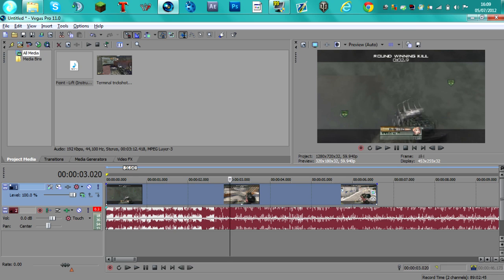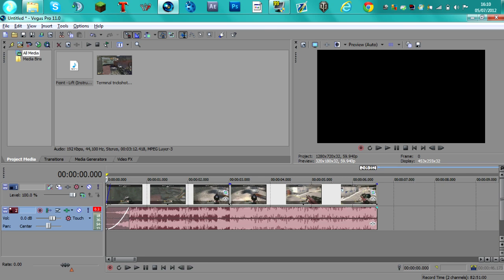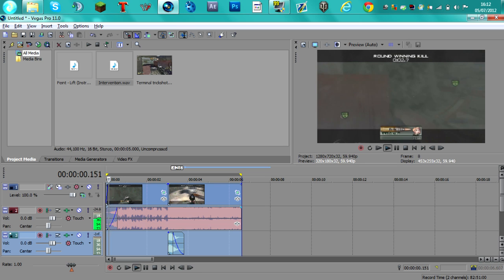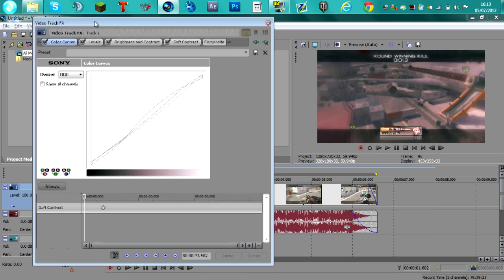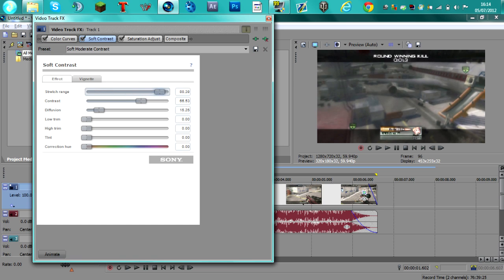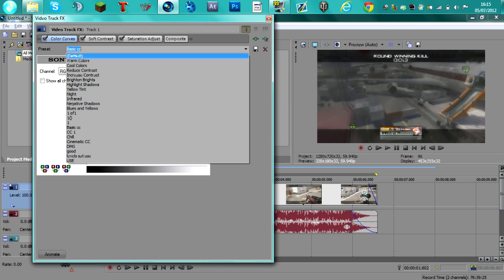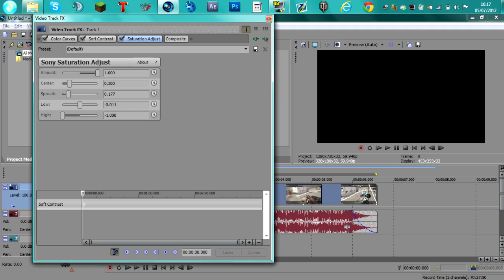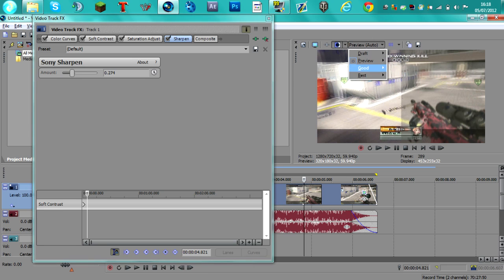Sony Vegas basic syncing tutorial #2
Shit trickshot i know but what can i say i edit :P like and fav if this helped you out in anyway